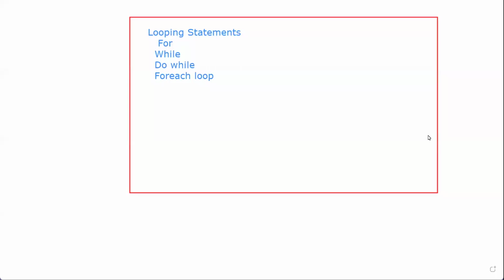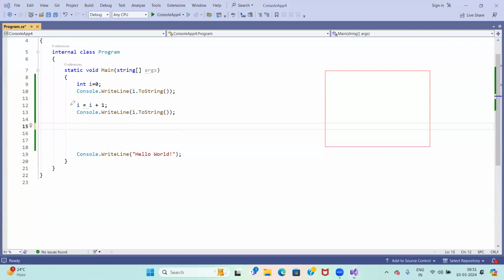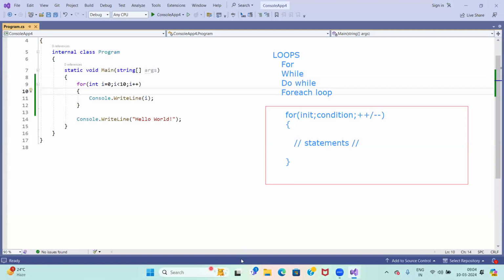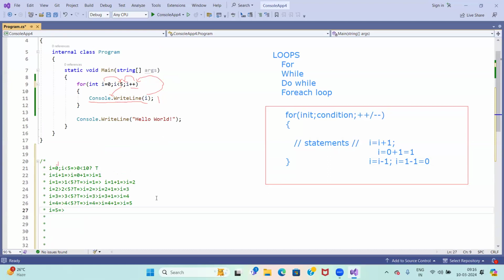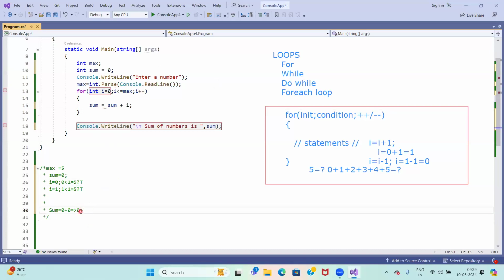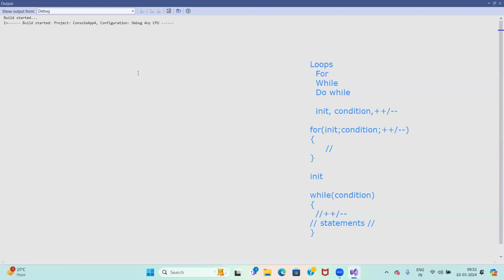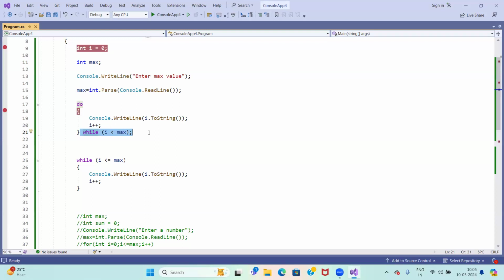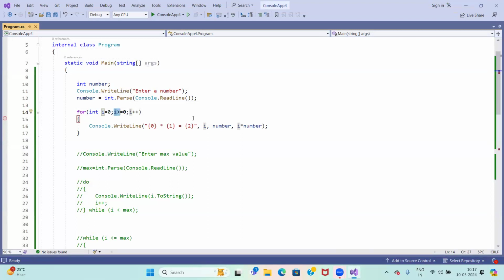7. Looping Statements